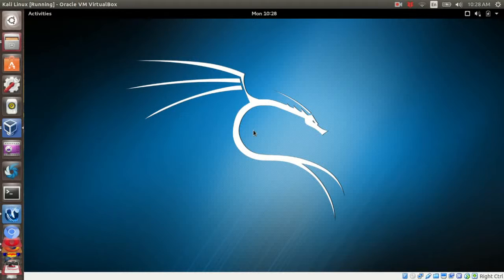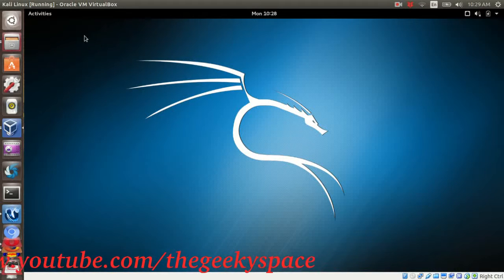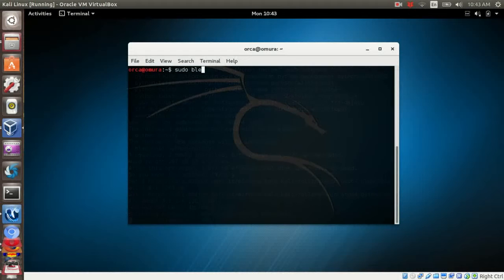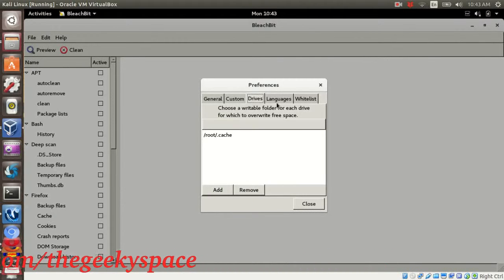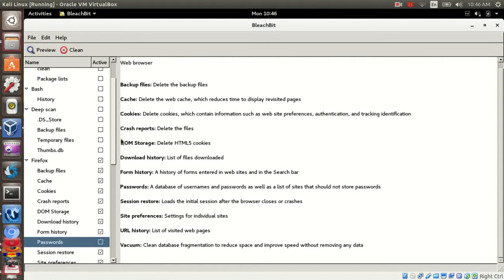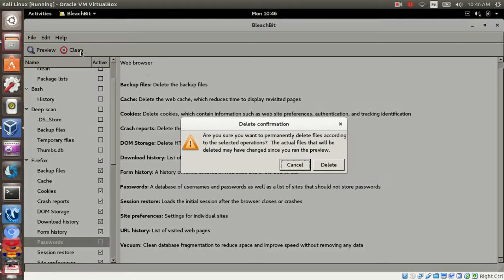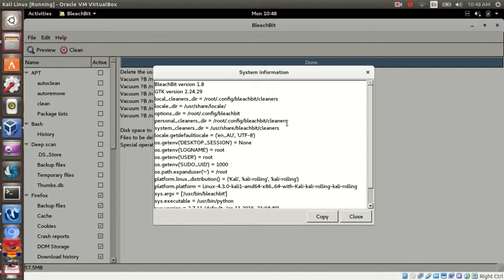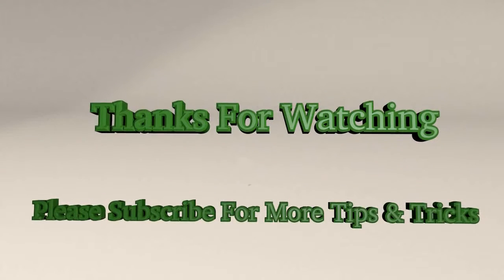How to install and use Bleach bit in Kali Linux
This video shows .How to install and use Bleach bit in Kali Linux